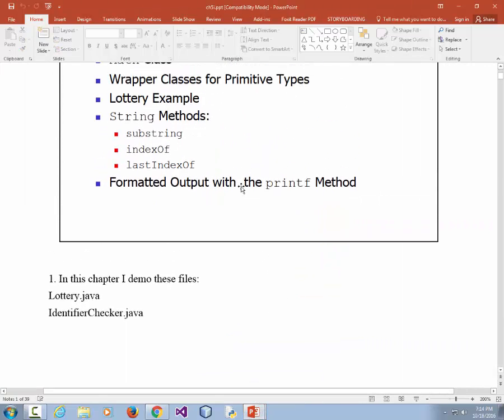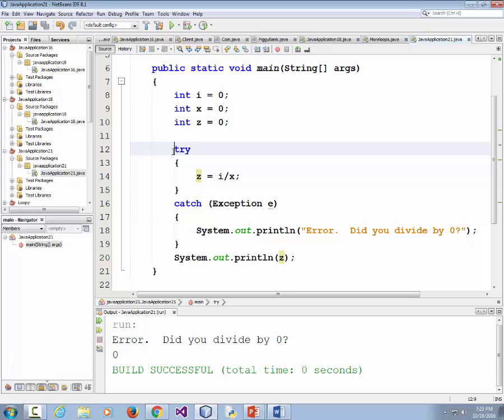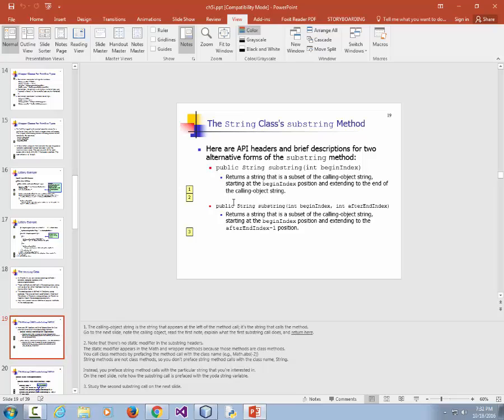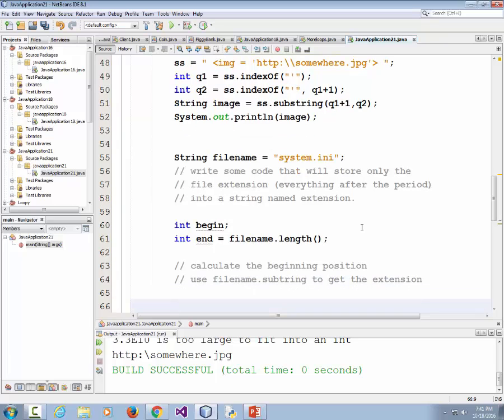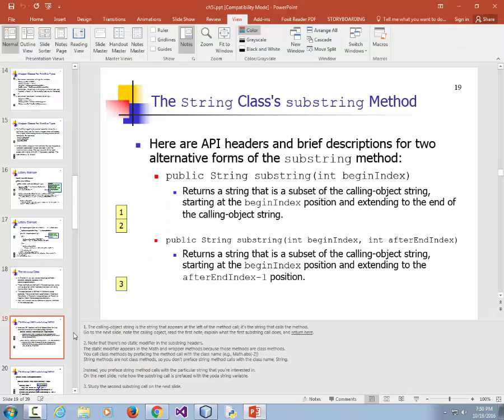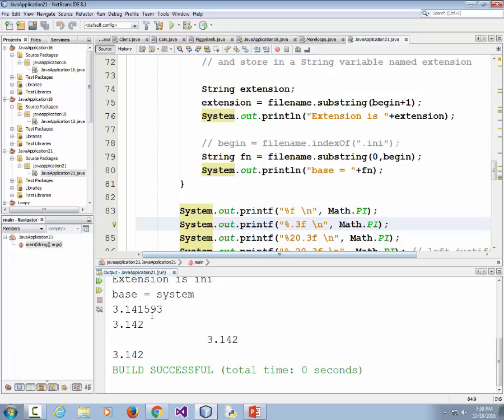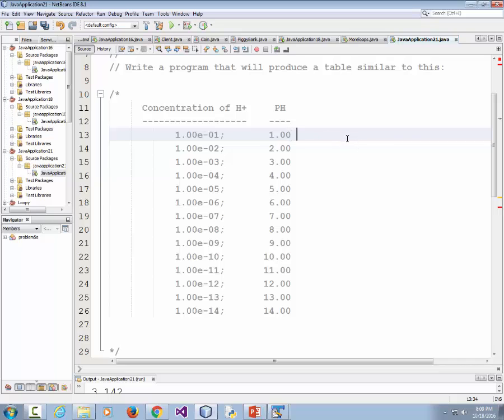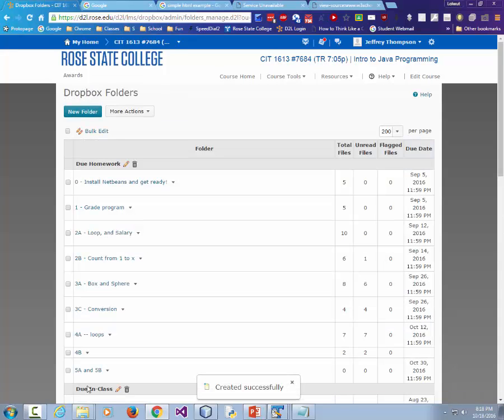Rose CIT 1613-7684 Oct 18 Notes - substring, indexof, printf